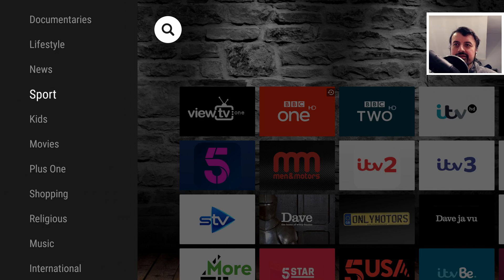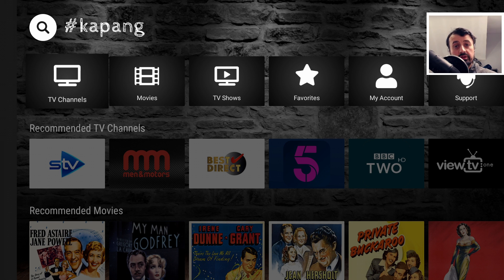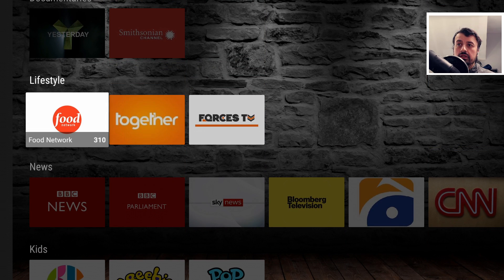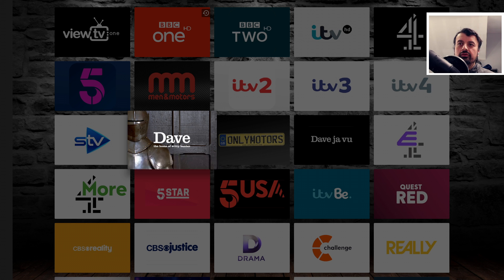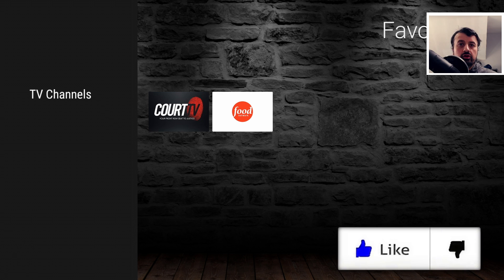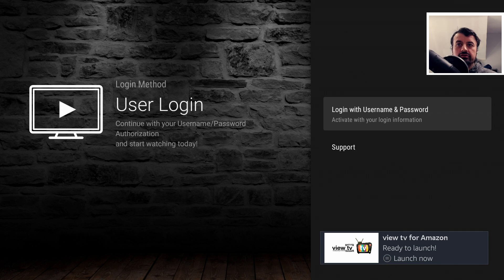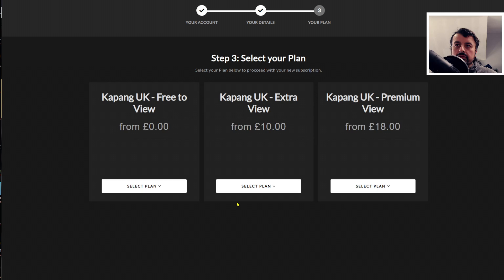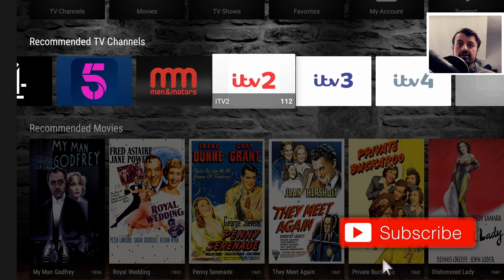🔴NEW LIVE TV APP IS THE BEST !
A great streaming application with live channels and amazing on-demand content.  Works great on Firestick, NVidia shield.